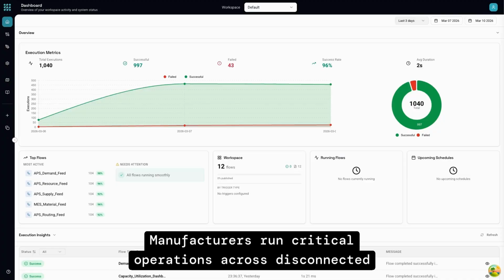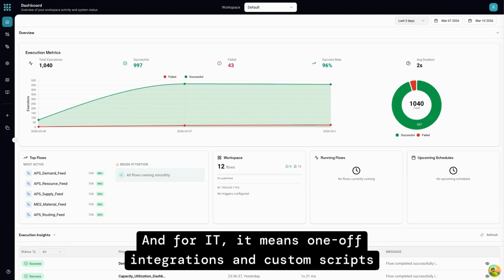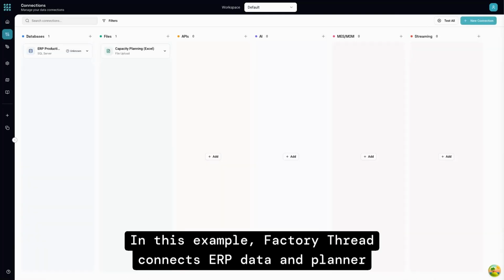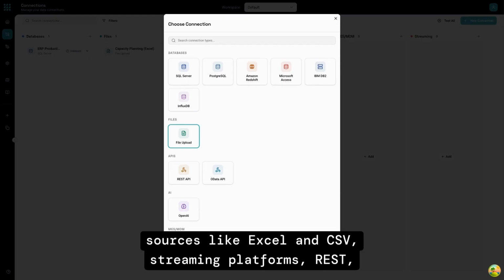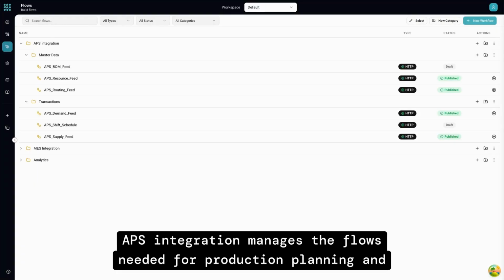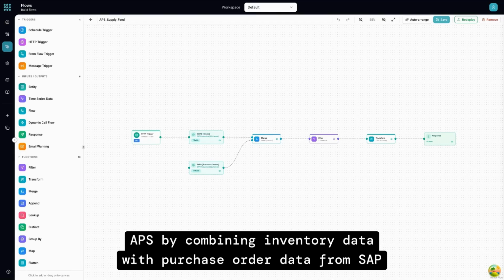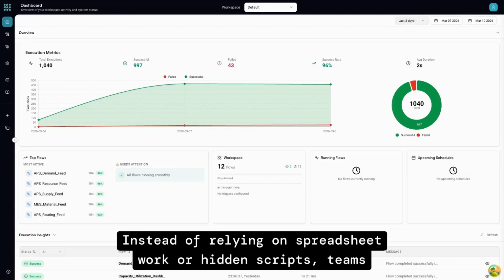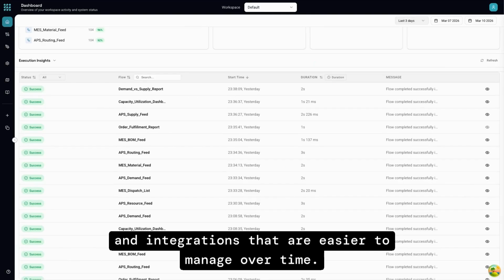Factory Thread - Interoperability Software built for manufacturing data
Factory Thread in Action | Connecting ERP, spreadsheets, MES, and planning systems for manufacturing

Manufacturers run critical operations across disconnected systems — ERP, spreadsheets, databases, MES, and production planning tools. But the data between those systems is often held together with manual work, custom scripts, and one-off integrations that are hard to maintain.

This video shows Factory Thread in action.

In this demo, you’ll see how Factory Thread connects manufacturing data from ERP systems and spreadsheets, transforms and structures it in one managed platform, and prepares it for downstream systems like Siemens Opcenter APS, a production planning and scheduling system.

In this example, Factory Thread:
 • Connects ERP SQL data and planner spreadsheets
 • Combines SAP inventory and purchase order data
 • Filters out cancelled purchase orders
 • Transforms the data into the format the planning system expects
 • Lets users preview the data at every step
 • Exposes clean outputs for downstream systems
 • Logs every execution with traceability, including timestamps, row counts, run duration, and status

Instead of relying on spreadsheet work, hidden logic, or brittle custom scripts, manufacturers can manage operational data flows in a more structured and transparent way.

Factory Thread becomes the operational data layer for manufacturing — helping teams connect existing systems faster, reduce manual effort, improve data reliability, and make integrations easier to manage over time.

This is especially relevant for manufacturers working across:
 • ERP and MES integration
 • APS integration
 • Manufacturing data transformation
 • SAP data preparation
 • Production planning and scheduling
 • Operational reporting and analytics
 • Digital transformation in manufacturing
 • Manufacturing IT and industrial data

If your team is dealing with disconnected manufacturing systems, manual spreadsheet preparation, or custom integrations that are difficult to maintain, this video will show a more structured way to manage those data flows.

Learn more about Factory Thread:
Manufacturing data software by Snic Solutions

Here is a slightly more search-focused version if you want something more optimized for discovery:

Factory Thread in Action | Manufacturing Data Integration Software Demo

Factory Thread is manufacturing data software built to connect disconnected systems across ERP, MES, spreadsheets, databases, APIs, and production planning tools.

In this video, we demonstrate how Factory Thread helps manufacturers prepare and manage operational data for downstream systems like Siemens Opcenter APS. You’ll see how manufacturing teams can combine SAP inventory data and purchase order data, filter out cancelled orders, preview data at each transformation step, and create a cleaner supply feed for production planning and scheduling.

Factory Thread supports manufacturing data integration without requiring changes to the original systems. Instead of relying on custom scripts, spreadsheet-based preparation, or one-off interfaces, teams can manage data flows in a structured platform built for manufacturing IT and industrial operations.

Key capabilities shown in this video:
 • ERP integration for manufacturing
 • SAP data transformation
 • Spreadsheet and database connectivity
 • Data preparation for APS and MES
 • Production planning data feeds
 • Manufacturing workflow organization
 • Data preview at every transformation step
 • Execution logging and traceability

Factory Thread is designed for manufacturers looking to reduce manual effort, improve visibility, and simplify the way data moves between planning, execution, and analytics systems.

Whether you are working on MES integration, APS integration, SAP integration, or broader manufacturing digital transformation, this demo shows how Factory Thread can act as the data layer between your systems.